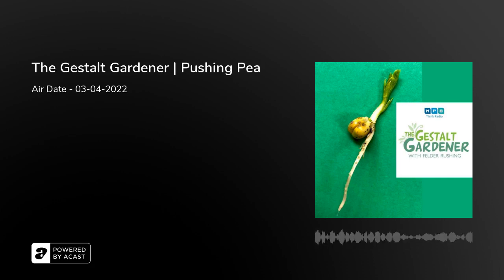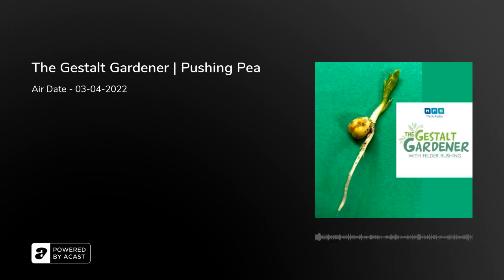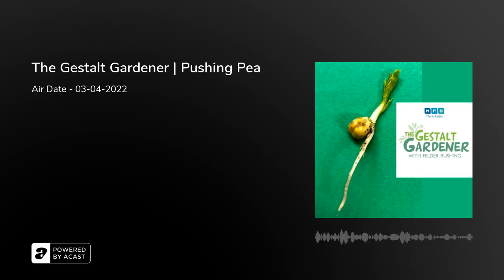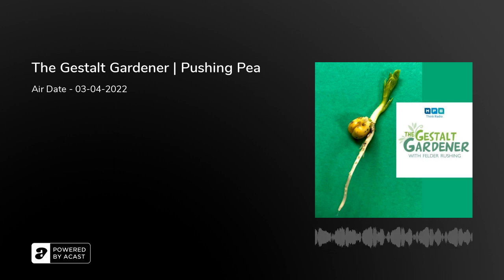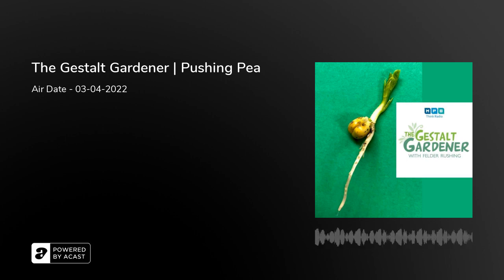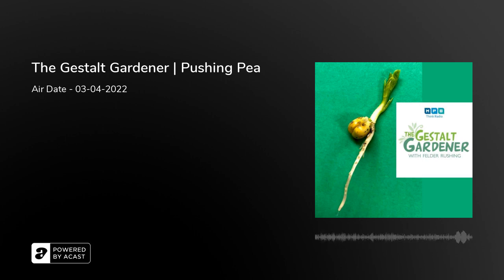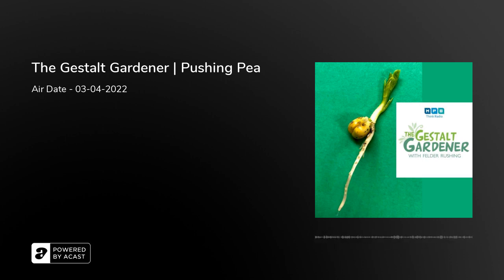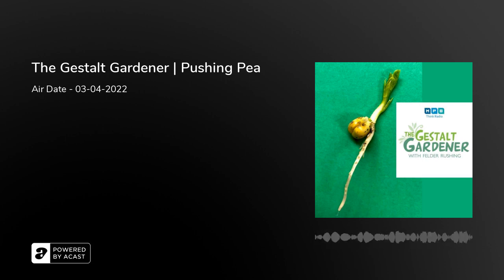The Gestalt Gardener | Pushing Pea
It is not time to plant for summer.  (I repeat)  It is not time to plant for summer.  Felder is pushing this message just ahead of one of the most beautiful weekends for Mississippi in a while.  The temperature is just right but the soil is still too cold for summer plantings, plus we are due for one more cold snap.  Many call it blackberry winter or false spring, but what is in a name?  Just remember now is not the time to plant!  Now let's get dirty!